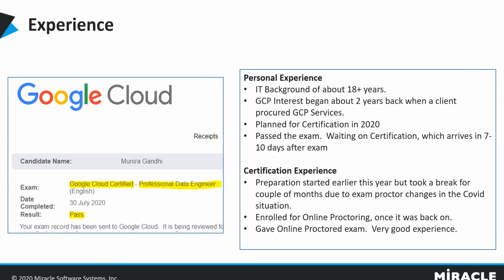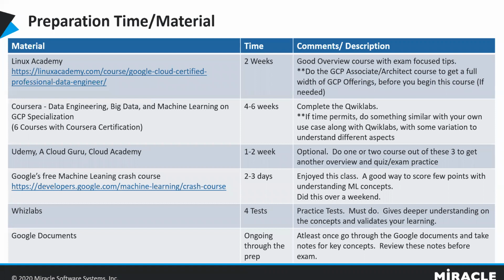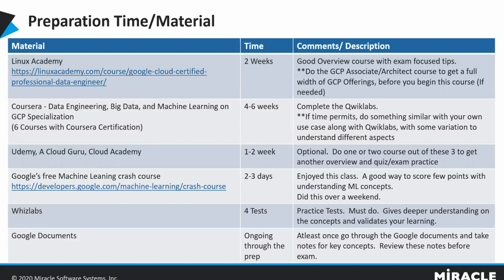Google Cloud Platform (GCP) Professional Data Engineer Certification - Preparation Guidance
If you are planning to take Google's Professional Data Engineer Certification, please see the video for certification preparation tips and guidance.